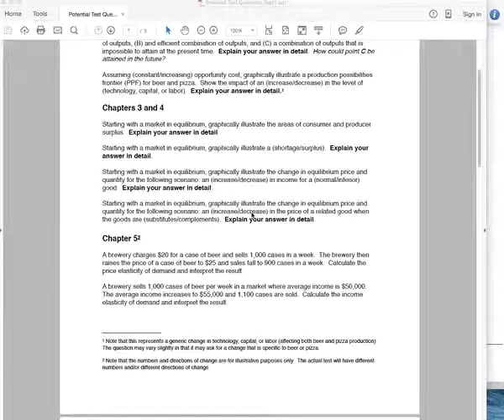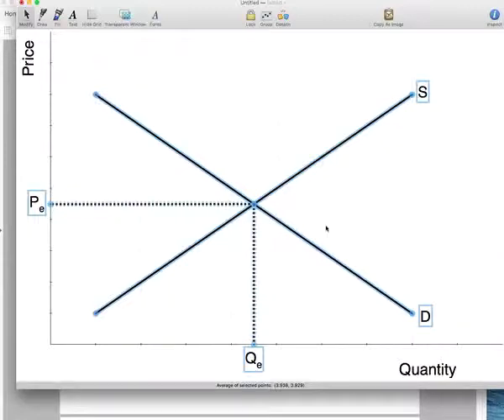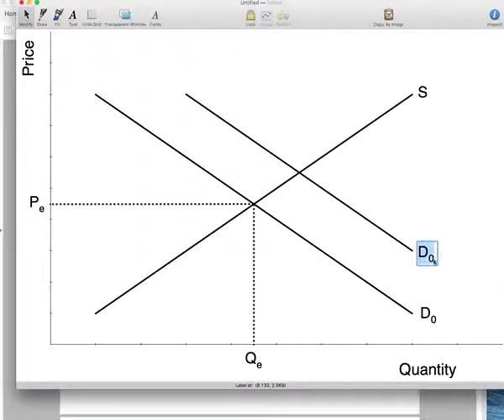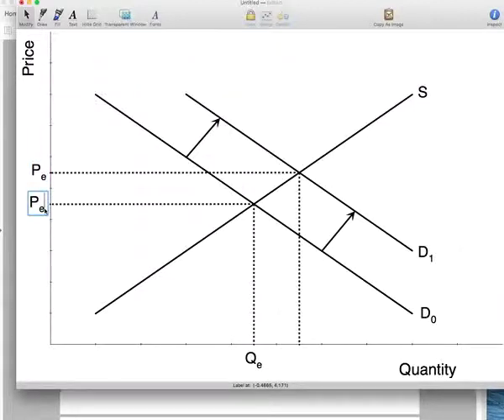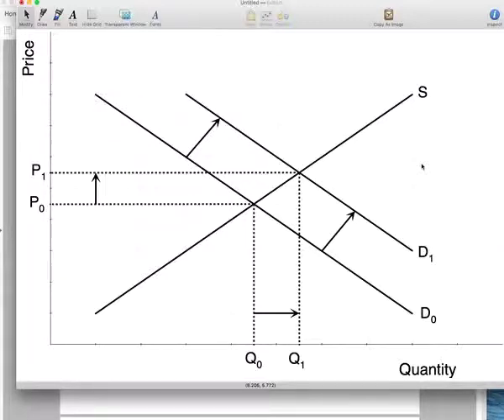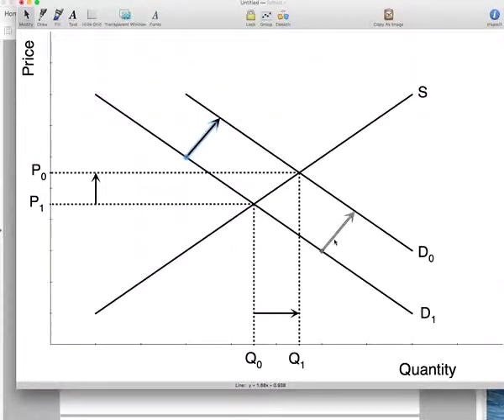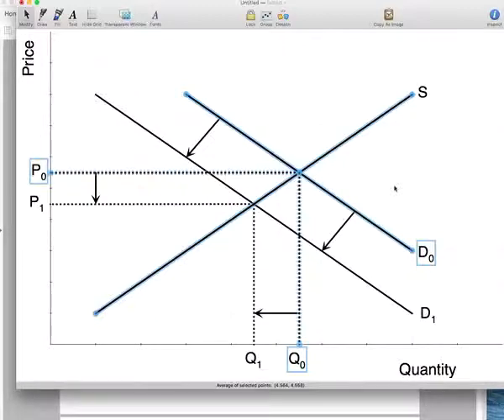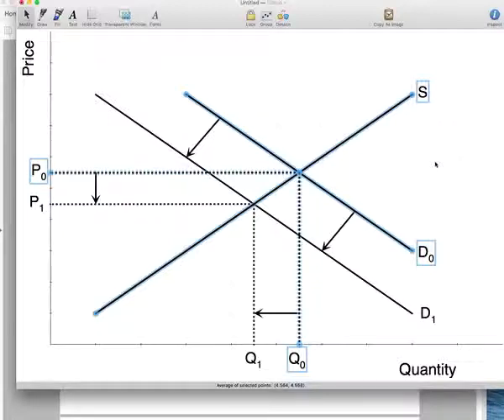Test1 Potential Problems Changing Equilibrium1